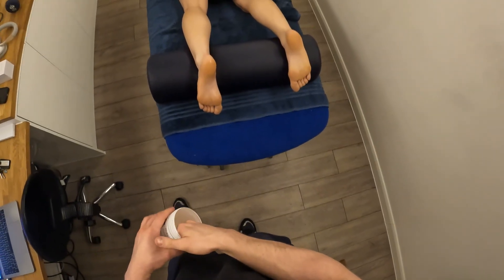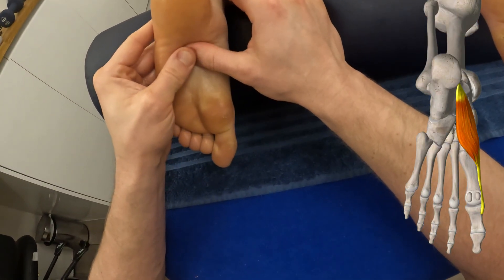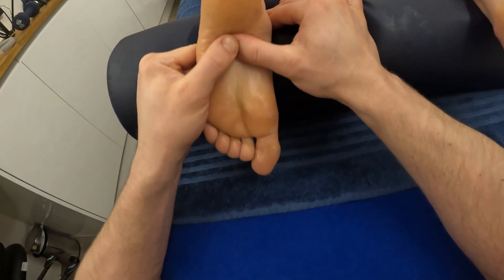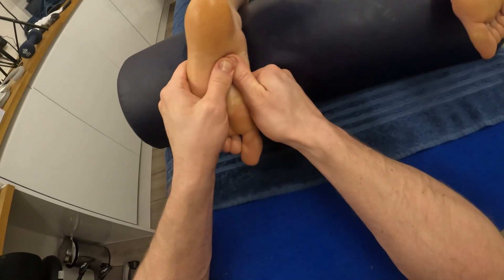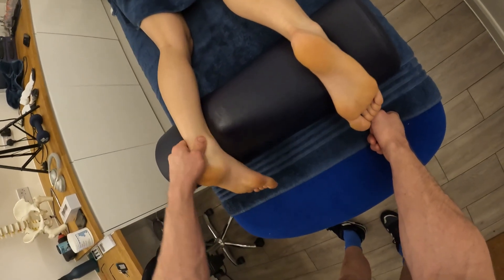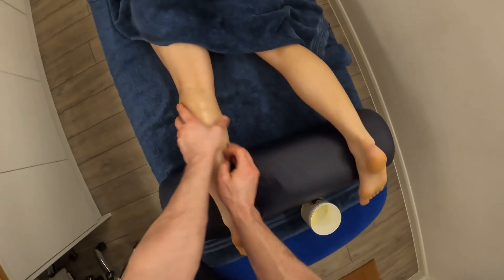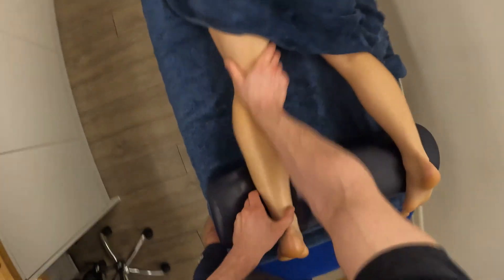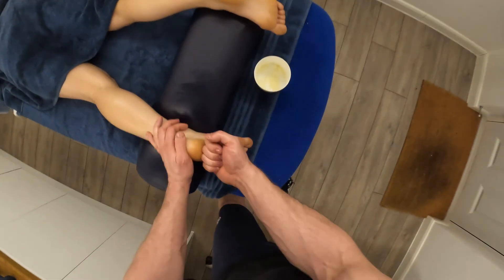Foot Muscle Anatomy | Hands-On Palpation for Manual Therapists, Massage Therapists & Bodyworkers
When it comes to the foot, complexity hides in plain sight. Beneath the skin lies a dense network of small, powerful muscles that support posture, absorb load, and drive movement. In this video, we take a practical, hands-on approach to exploring the muscles of the foot — helping you understand what you're really feeling under your fingers.

Designed for manual therapists, massage therapists, physiotherapists, osteopaths, chiropractors, and bodyworkers, this session guides you through palpating the key intrinsic and extrinsic foot muscles on a live model. It’s not about technique — it’s about getting to know the anatomy in your hands, and recognising how the structure supports the function.

Through direct, slow-paced exploration, we’ll trace the layers of the foot, identify surface landmarks, and build clarity around each muscle’s location, texture, and relevance — allowing you to confidently assess and understand foot structures in real-world clinical settings.

🦶 What You'll Learn:

Palpation of the major intrinsic foot muscles: flexor digitorum brevis, abductor hallucis, abductor digiti minimi, and more
Exploration of deeper layers and relationships with the plantar fascia, interossei, and lumbricals
Orientation of key extrinsic muscles as they cross the ankle and insert into the foot (tibialis posterior, peroneals, flexor hallucis longus, etc.)
Identification of bony landmarks and connective tissue reference points
How to differentiate between soft tissues in clients with common foot complaints
🖐️ Why This Matters:
The foot is often under-assessed, yet it's central to functional movement, gait, balance, and injury recovery. This hands-on anatomy session helps you:

Improve your palpation accuracy
Develop a deeper understanding of muscle layering and location
Connect what you feel to what you know about foot biomechanics
Communicate more clearly with clients and other professionals about what’s really happening in the tissues
🎯 Who This Is For:

Massage and soft tissue therapists wanting to improve lower limb assessments
Physiotherapists, osteopaths, and chiropractors working with gait dysfunction or foot pain
Sports massage practitioners dealing with overuse injuries, running-related issues, or postural imbalances
Students preparing for clinical exams or integrating anatomy with practical skills
Anyone aiming to bridge the gap between theory and hands-on understanding in the foot
🧩 Clinical Applications:
This knowledge directly supports your ability to assess and work with:

Plantar fasciitis
Morton’s neuroma
Flat feet and fallen arches
Foot pain when walking or running
Big toe mobility issues
Tightness in the toes or arches
Overuse injuries in dancers, runners, or athletes
Ankle and foot stability concerns
We take a clear, calm, palpation-first approach, encouraging you to slow down and become more fluent in reading the foot through touch. By the end, you’ll have a clearer map of what’s beneath your hands — and how it connects to the broader biomechanics of the lower limb.

Hands-on anatomical walkthroughs
Real-time palpation tutorials on live models
Applied anatomy for manual therapy and clinical work
Clear, grounded teaching for professionals and students alike
Deep dives into functional anatomy, movement, and structure